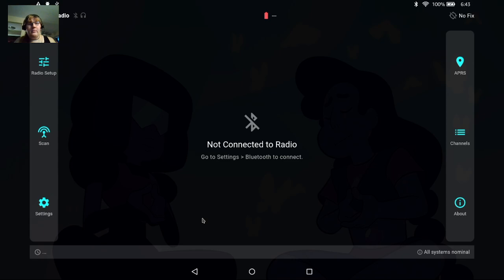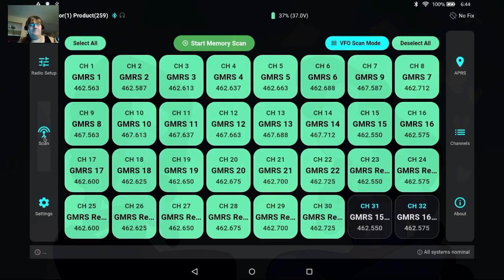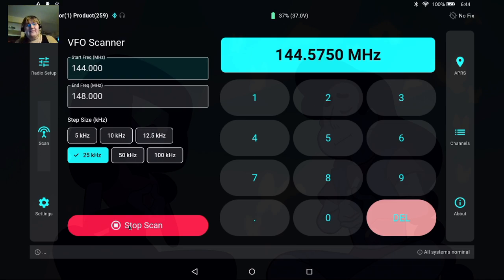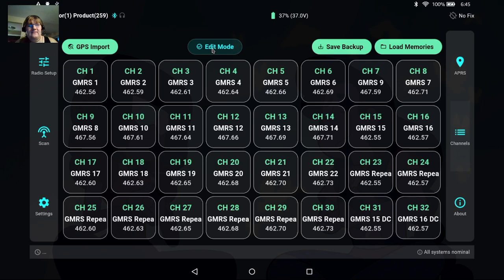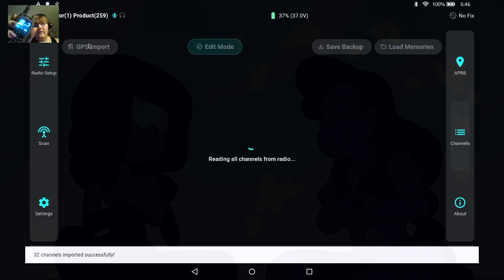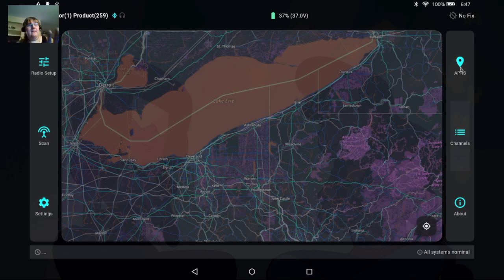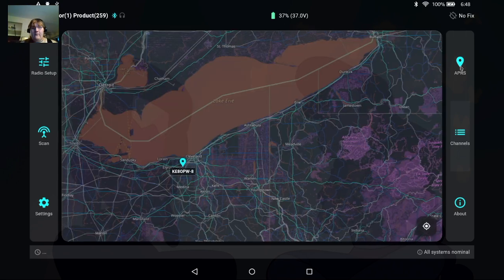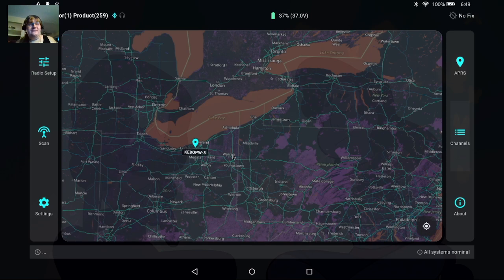Benshi Dash | The Ultimate Radio Dashboard for VR-N76 UV-PRO Etc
🔴 Video Resources

RTL-SDR v3 Kit
L-Band Inmarsat Antenna
Broadcast FM Filter
Wideband LNA